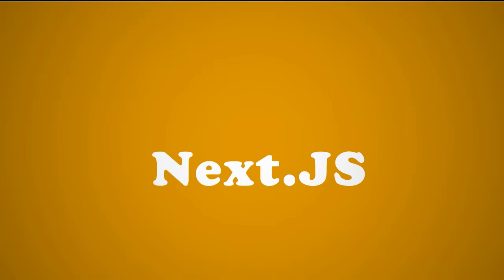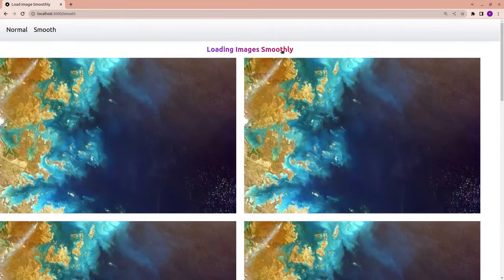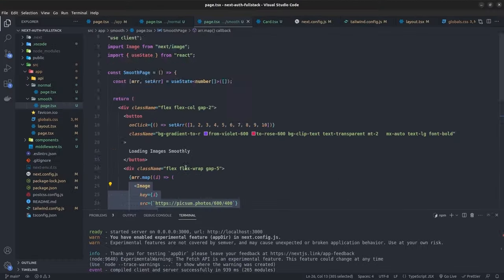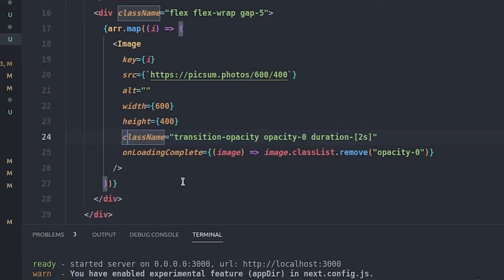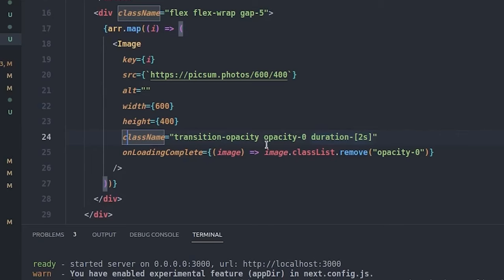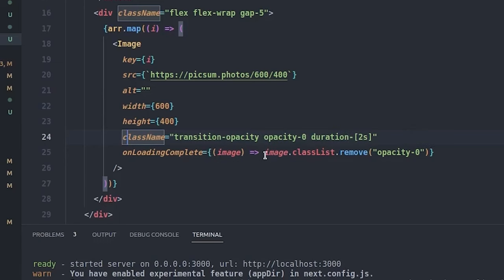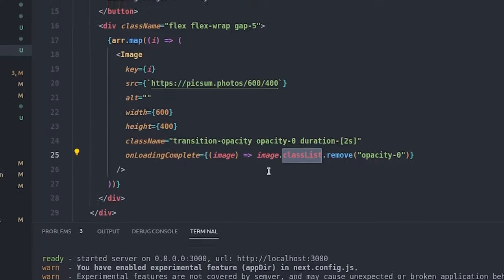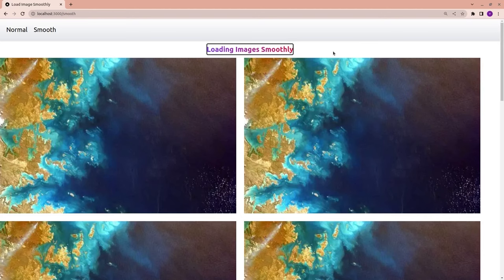How to show Images SMOOTHLY with Next.js Image Component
In this tutorial video, I will be showing you how to use the Next.js Image element to load images seamlessly on your website. With the help of this powerful tool, you can ensure that your images are optimized and load quickly, without compromising on quality.